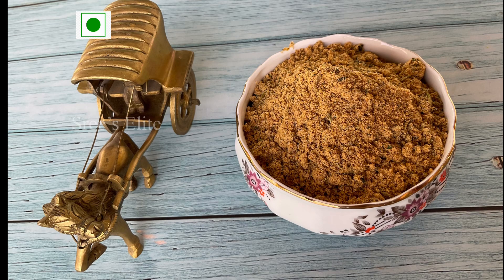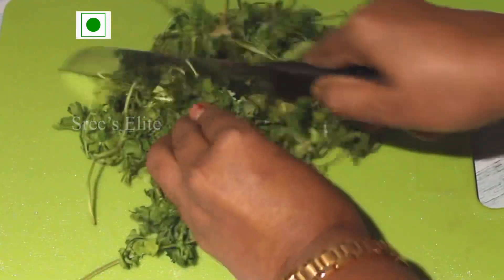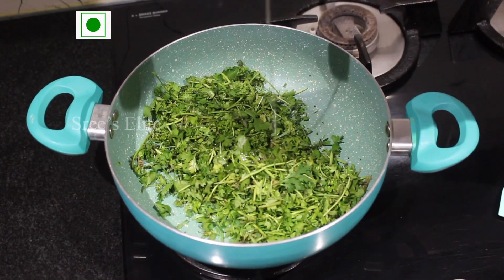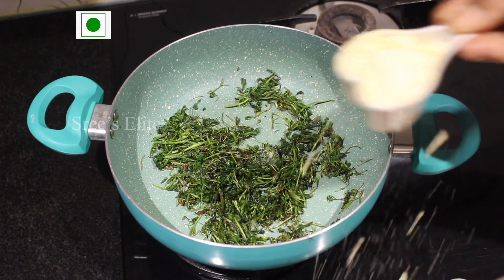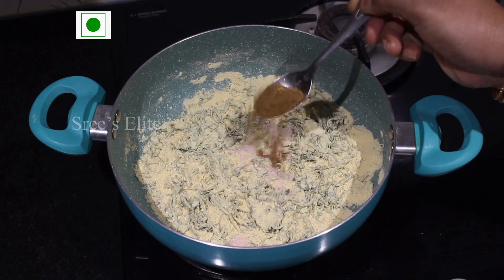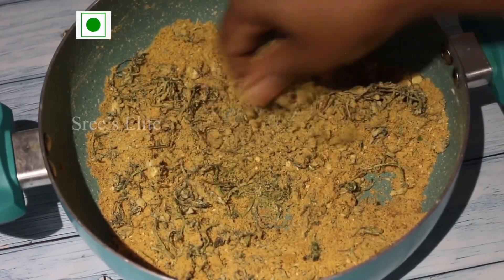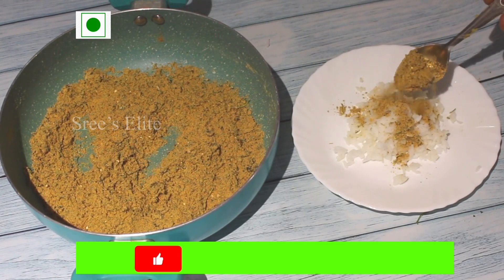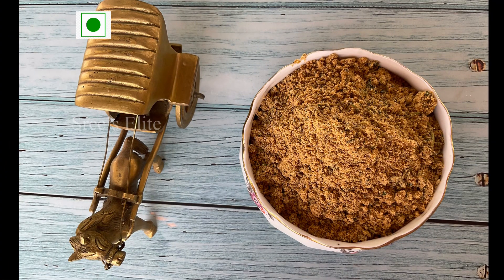కొత్తిమీర పొడి || Coriander powder | కొత్తిమీర పొడి వేడి అన్నంలో నెయ్యి వేసుకొని తింటే వావ్ అంటారు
కొత్తిమీరా పొడి వేడి వేడి అన్నంలో నెయ్యి వేసుకొని తింటే వావ్ అనకుండా వుండలేరు
Kothumeera powderr

Kothimeera - 2 bundles
Salt - 1/2 spoon (can be adjusted as per your taste)
Chilli powder - 1 spoon (as per your taste)
Jeera powder - 1 spoon

Very easy recipe.
In 10 minutes time you can make this dish.  It will stay for many days.  Not only with rice, you  an enjoy this taste with idly and dosa also.

Wash the coriander.  Keep it for dry.  Cut the coriander and fry in one spoon oil till it gets crispy.  Then add besan and mix nicely.  After a minute, add salt, chilli powder & cumin powder and mix well.  Fry till nice aromas comes.  Allow it to cool.  Then smash the coriander along with besan.  Coriander powder Is ready to serve .  Mix with hot rice & ghee and enjoy amazing taste.